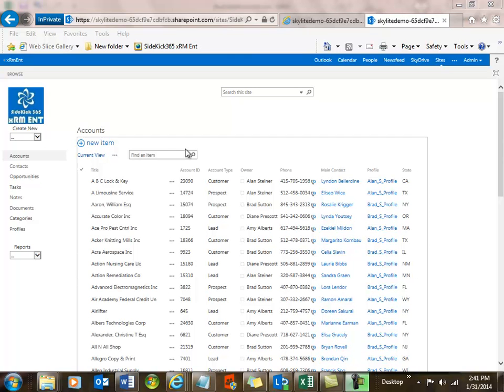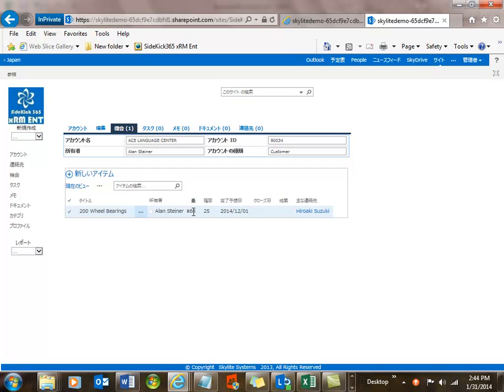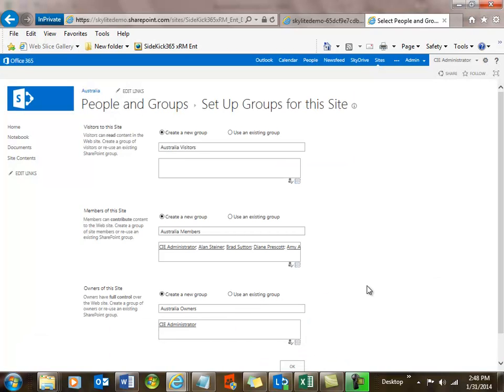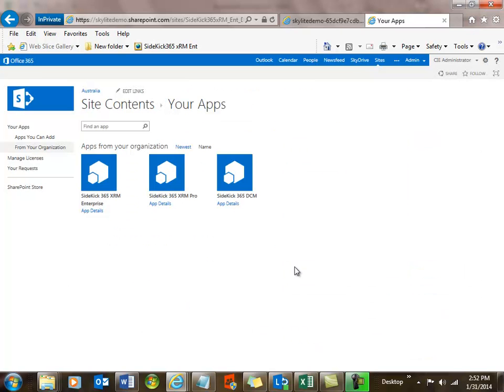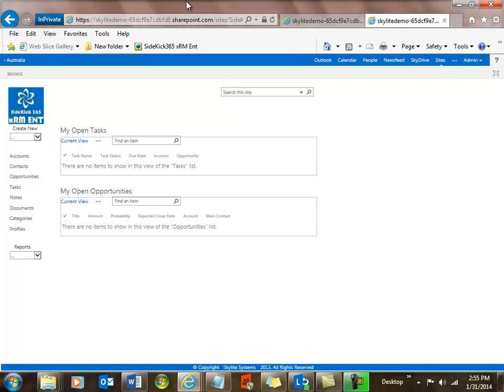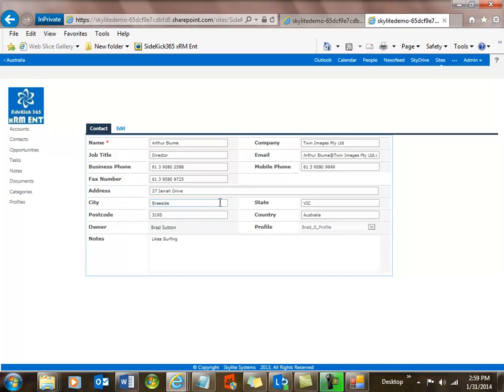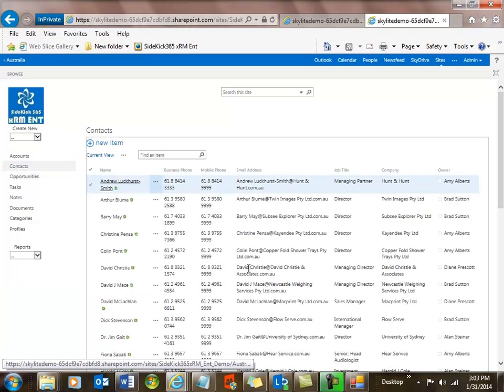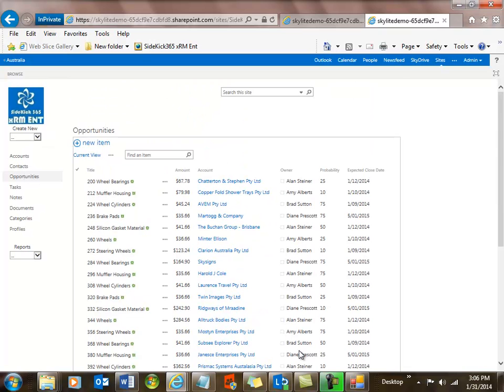SideKick365 xRM Localization to Local Languages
SideKick365 xRM is a full featured CRM App that installs into Office 365 and SharePoint 2013 on-premise.  The app supports 10 languages including Japanese, English, German, Spanish, French, Norwegian, Danish, Dutch, Italian and Portuguese and localized versions for the UK, USA, Australia and South Africa.

This video shows SideKick365 xRM running in several languages including Japanese, English, and Portuguese.  The video walks through all the steps needed to set up a local version of the App.